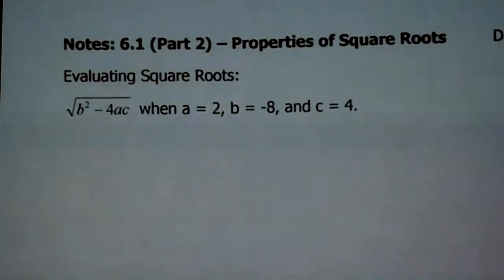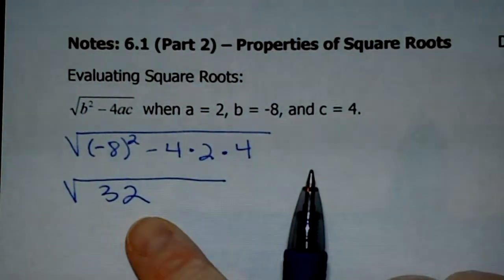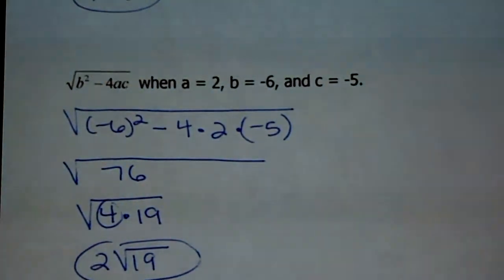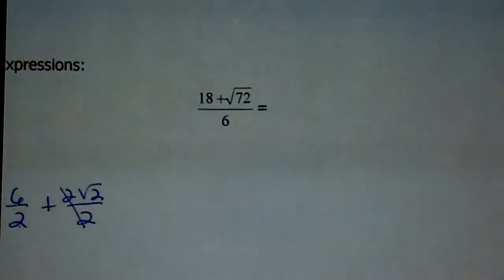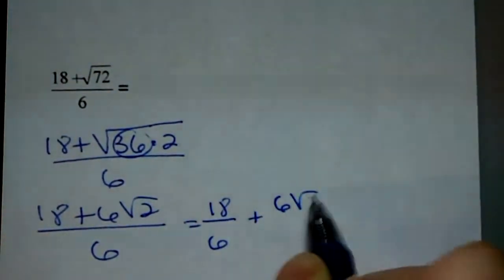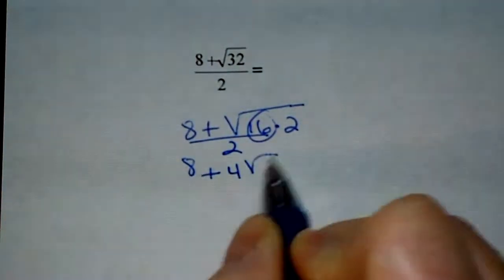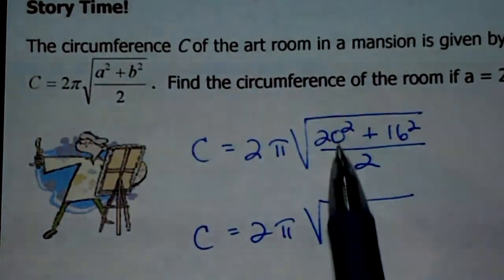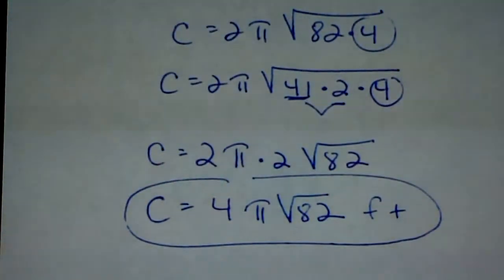Algebra Lesson 6.1 Part 2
Properties of Square Roots Cont.